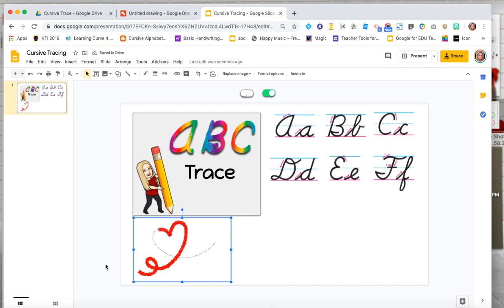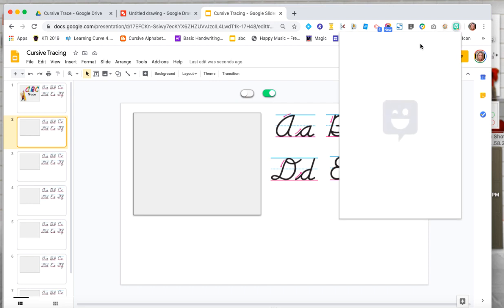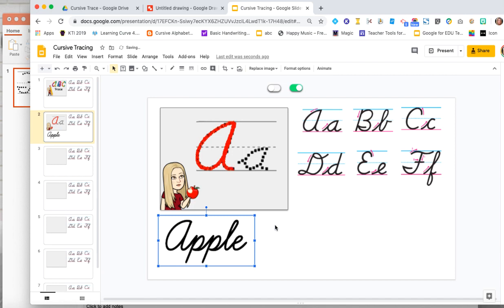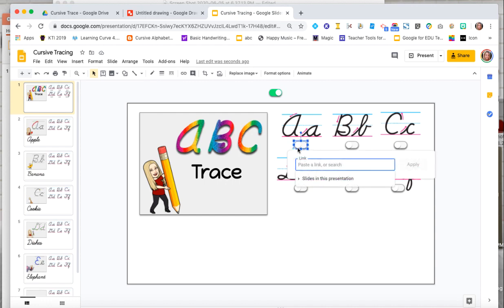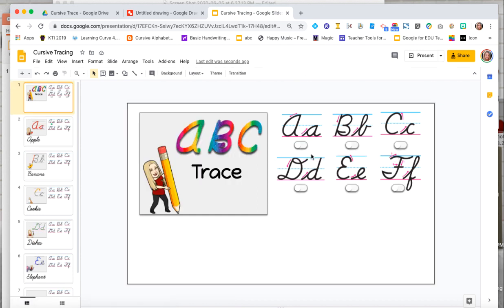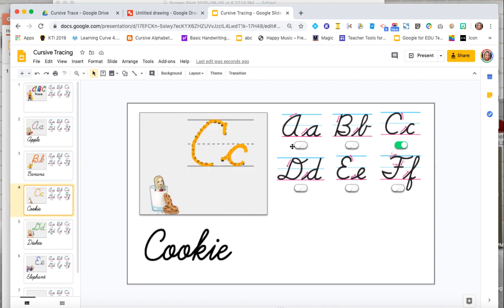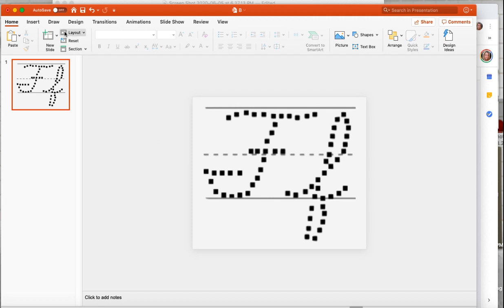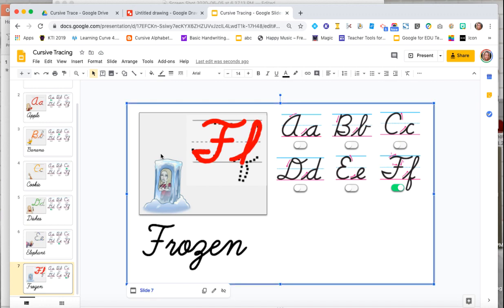Bimoji Slide Deck with Letter Tracing GIFs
Tutorial for making the Slide Deck and PPT Animations.